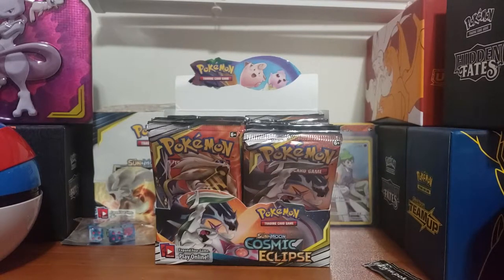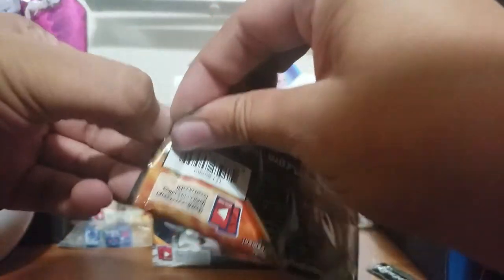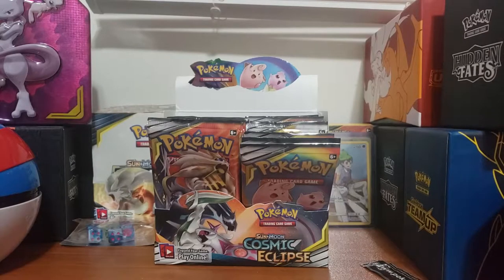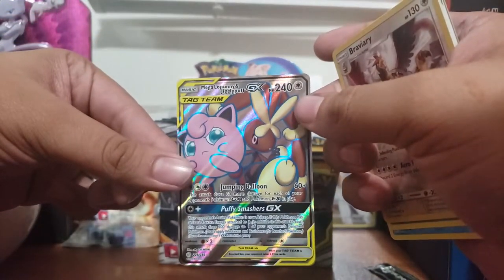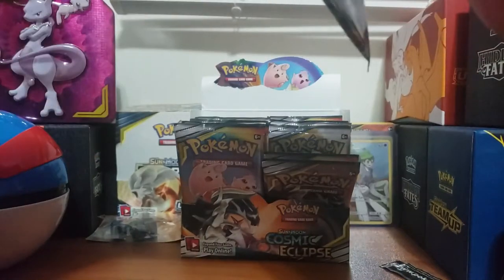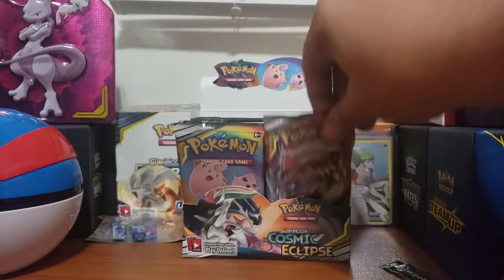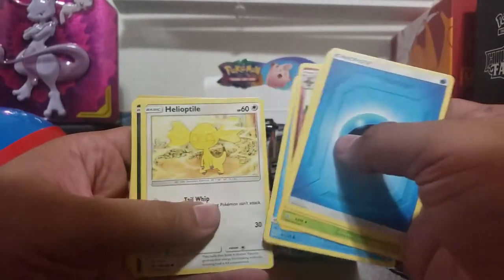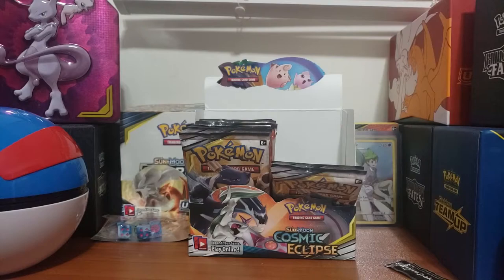Comic Eclipse Booster Box Part 2!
Today I show you the 2nd part of me opening the booster box I hope you enjoyed watching this video if you did don't forget to like and subscribe for more and don't forget to leave a comment!